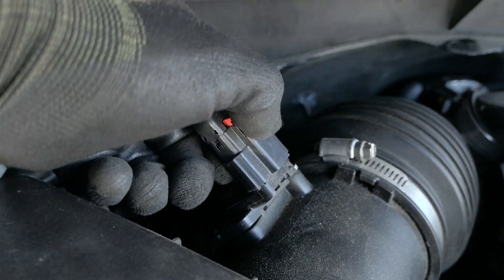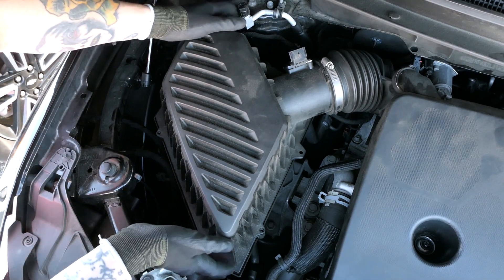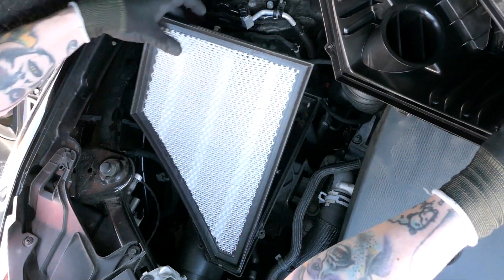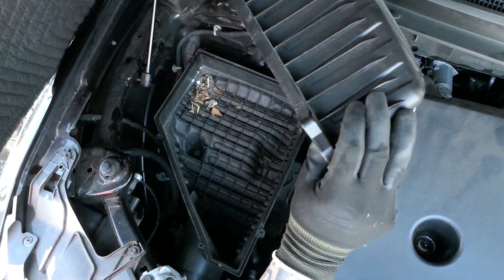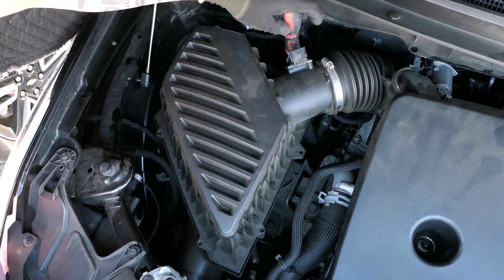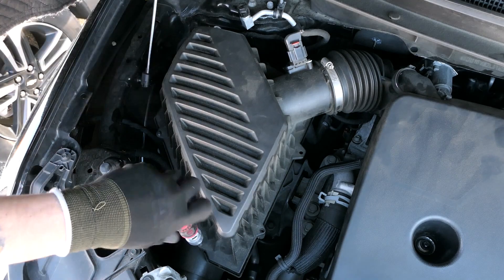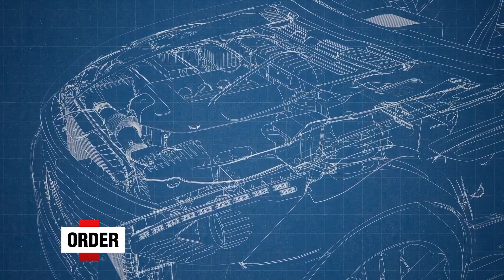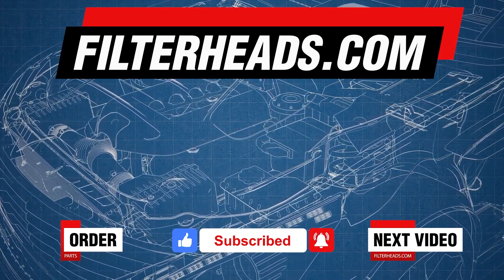How to Replace Engine Air Filter 2020 Chevrolet Traverse 3.6L V6 | AF3212, TA41392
The model shown in this video is a 2020 Chevrolet Traverse 3.6L V6

Timestamps:
00:00 - Intro
00:05 - Open the hood
00:11 - Engine air filter's location
00:20 - Remove housing screws
00:27 - Disconnect sensor/Remove corner screw
00:37 - Remove the old filter
00:47 - Install the new filter
01:00 - Replace corner screw/Reconnect sensor
01:09 - Replace housing screws
01:15 - Close the hood
01:17 - Wrap-up